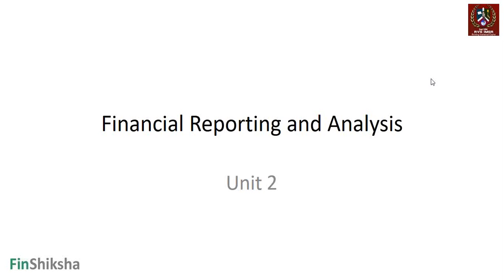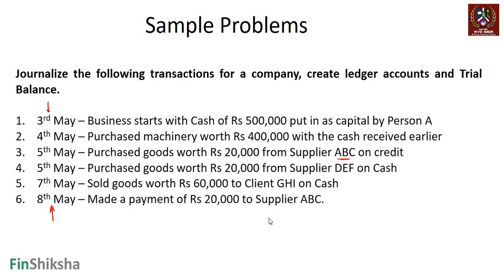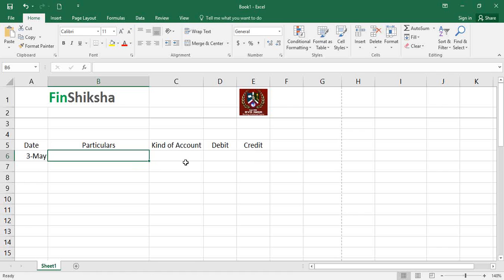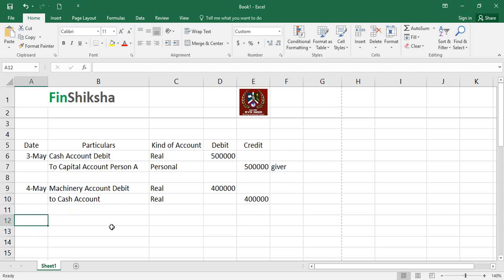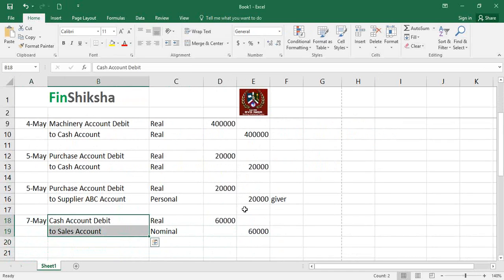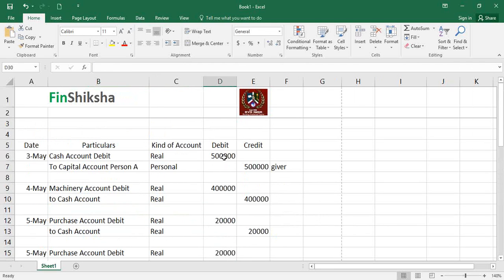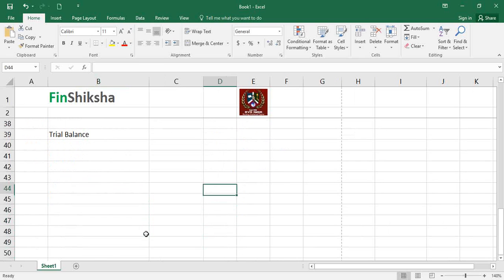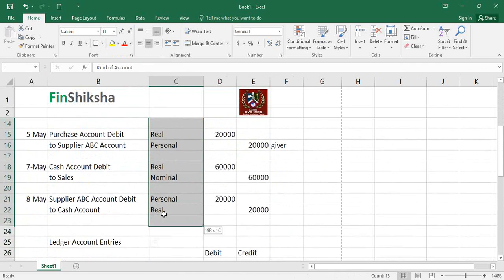How to prepare journal, ledger and trial balance